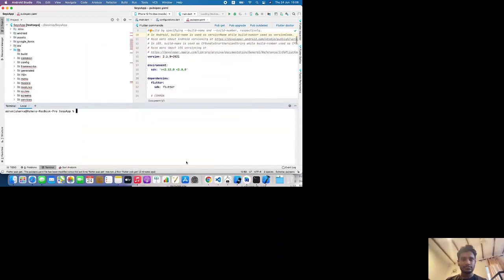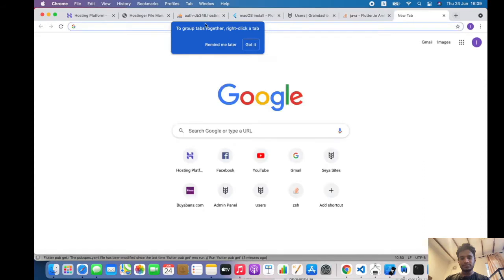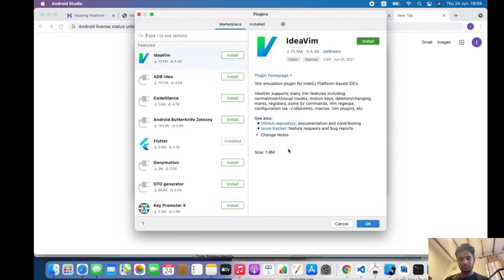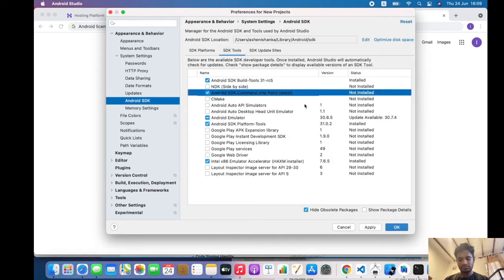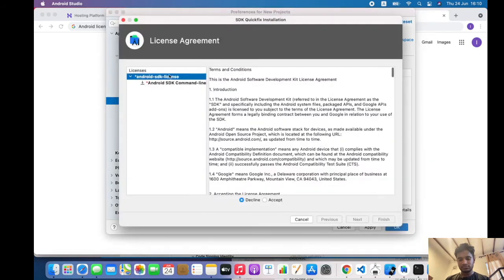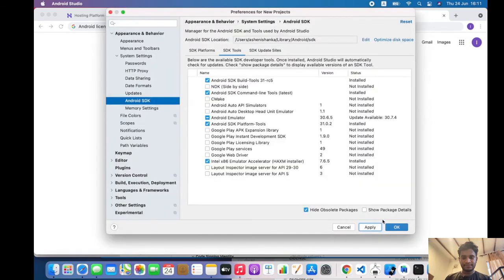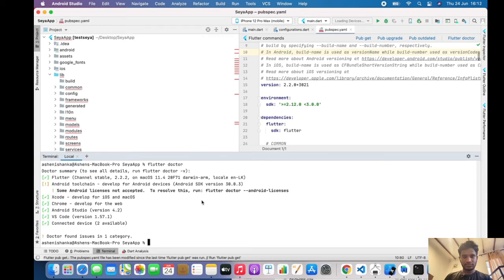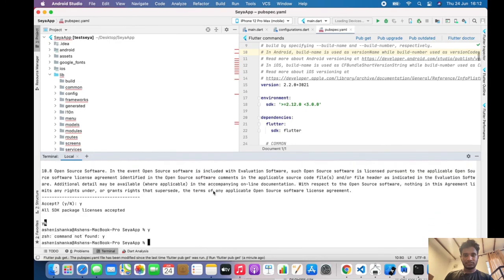Android license status unknown. Run `flutter doctor --android-licenses` to accept the SDK licenses.